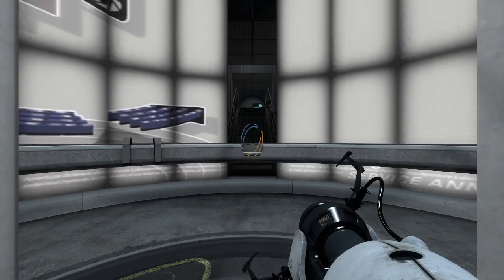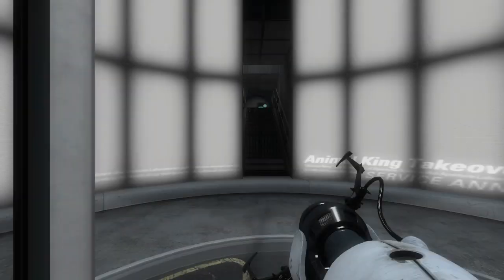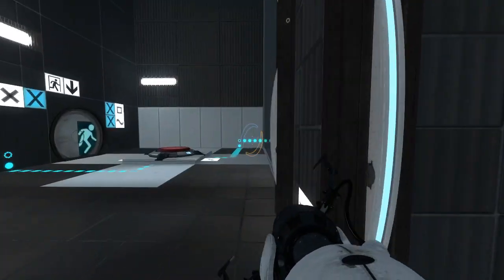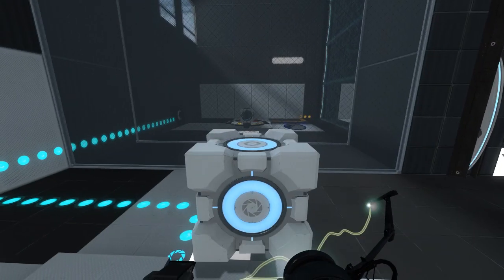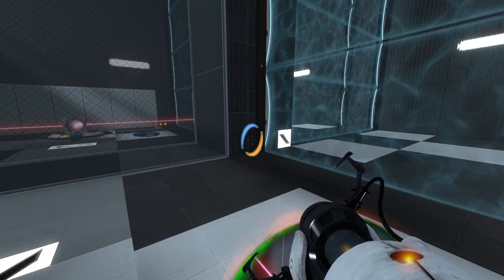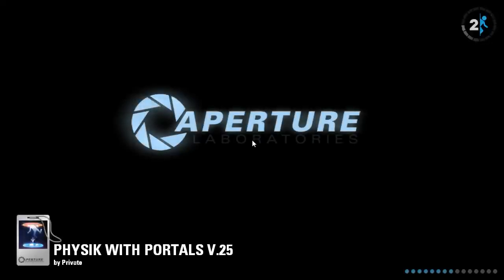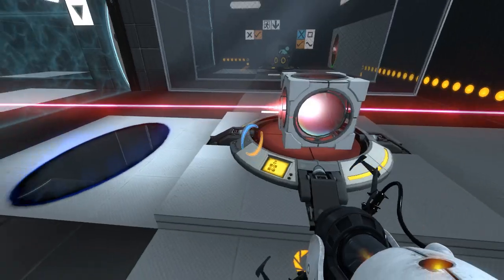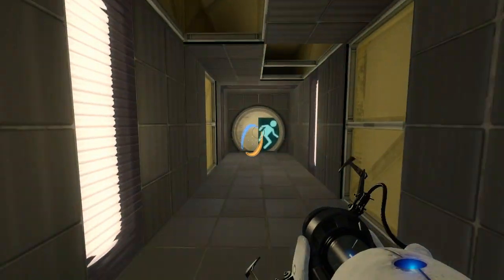Portal 2 PeTI - "PHYSIK WITH PORTALS V.25" by Private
Blind playthrough. Bootstrapping is always fun :)